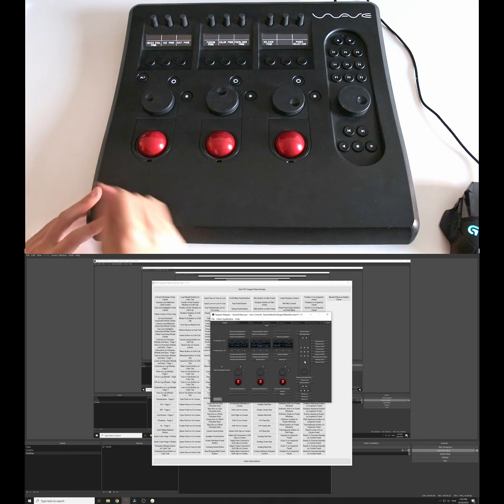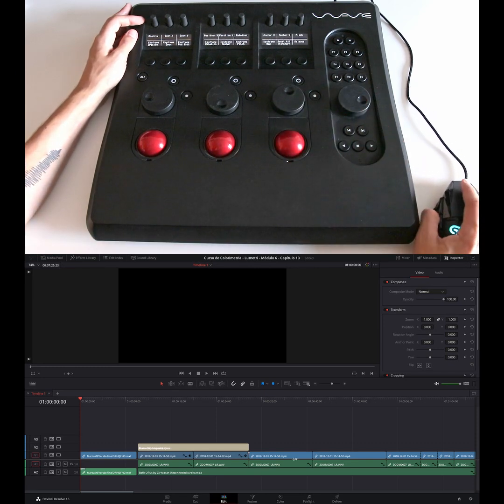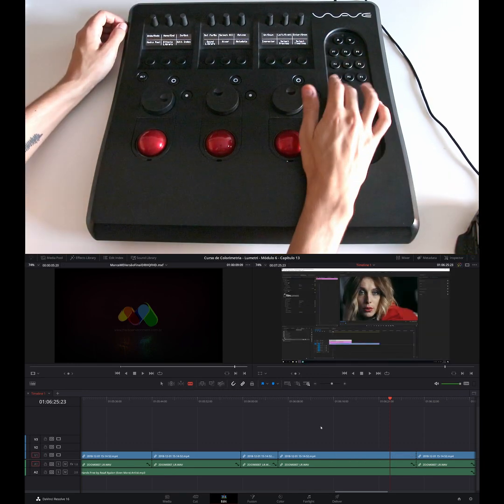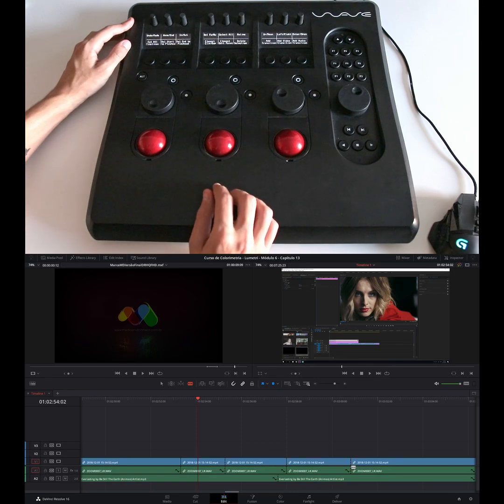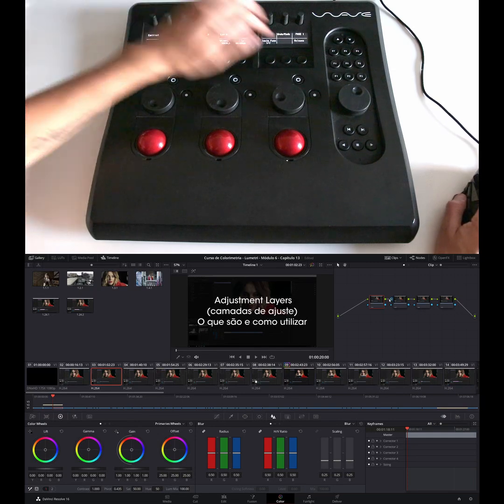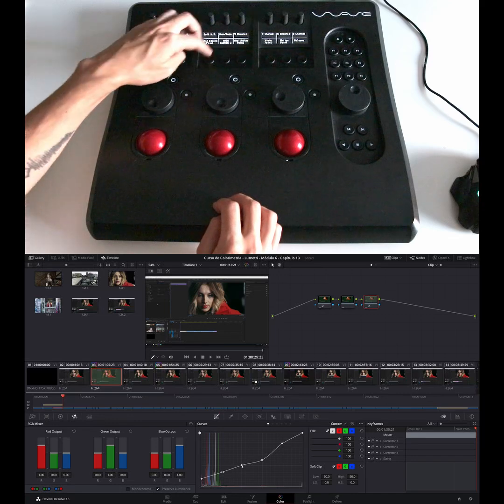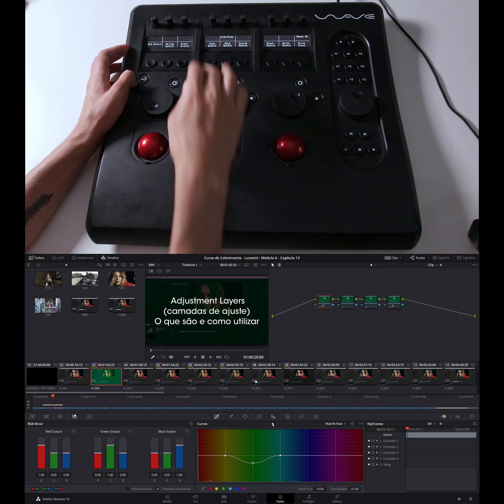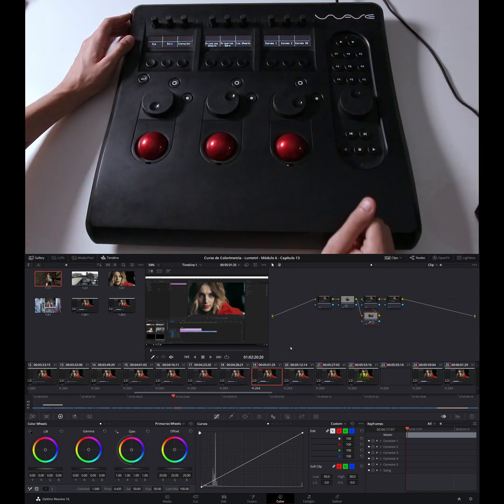Complete Tutorial - Ver. 1.1.3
THERE'S A NEW VERSION OF THE SOFTWARE THAT NOW IT'S CALLED CONTROL BOOSTER

Quer comprar equipamentos de audiovisual com o melhor atendimento e os melhores preços - @BrazilBox no Instagram ou Facebook, é só dizer que viu aqui no canal do André Rodrigues!